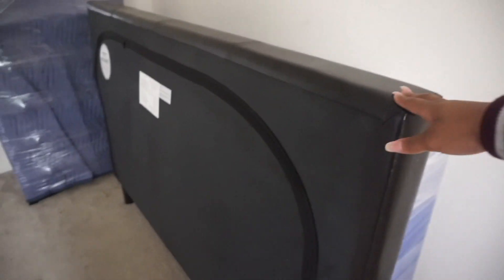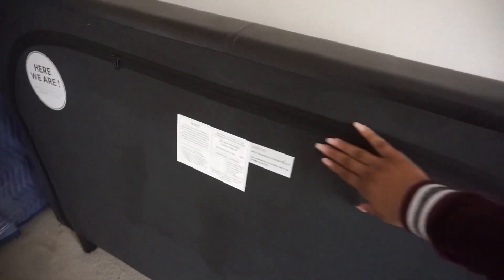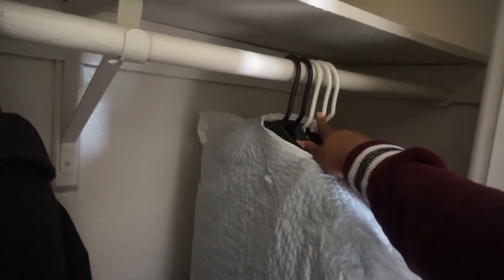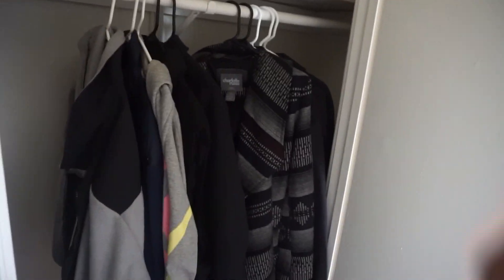VLOG| I MOVED INTO MY NEW PLACE!!! Moving Day!!| JazzyDeniseTV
OPEN ME ALL DETAILS HERE!

Be You Be BeaUtiful
Jazzy Denise